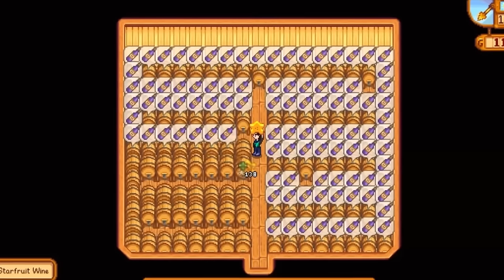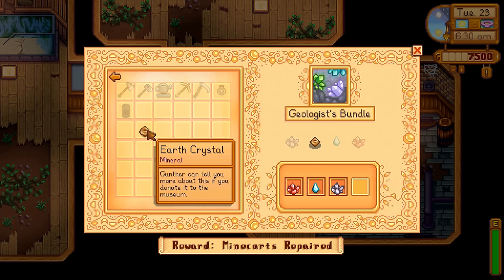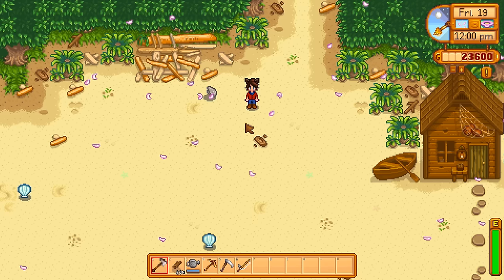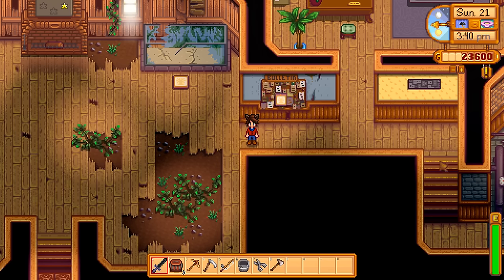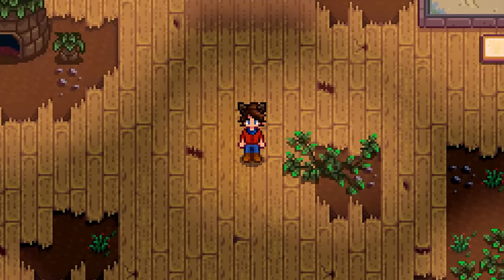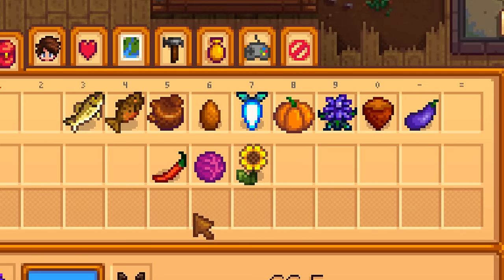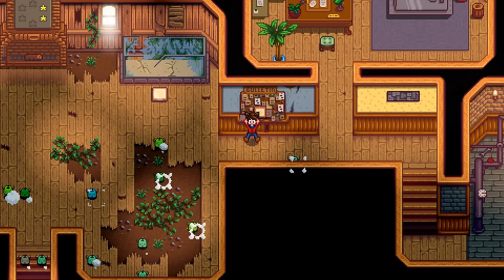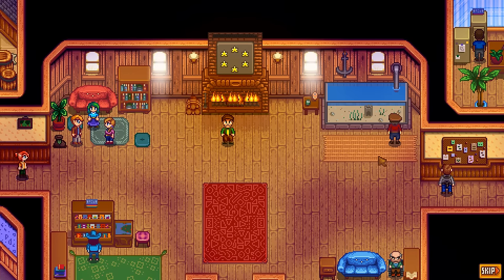How Early can you Complete the Community Center?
People feel insecure about their skills in the game when the 1 year  Community Center run is mentioned, so what if we push that goal up a bit? Let's find the earliest possible day the Community Center can be completed, and exactly how lucky you would have to be to accomplish it! I am in NO WAY saying it's easy to do this, you won't catch me dead attempting this run.

Sections:
0:00 - Intro
1:00 - Unlocking all of the Bundles
2:27 - Money isn't a Problem
3:47 - Everything we can do in Spring
7:59 - Completing the Community Center in Summer
10:59 - What if you Didn't Use the Traveling Cart?
13:34 - No Crop Fairy and Outro